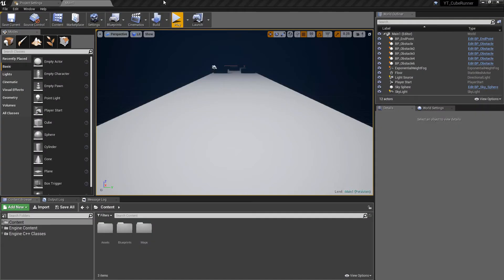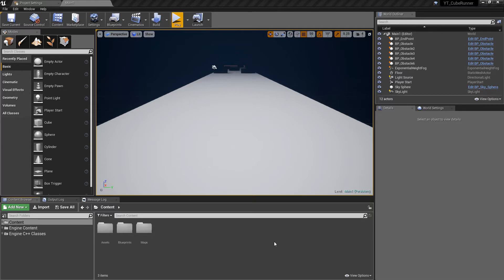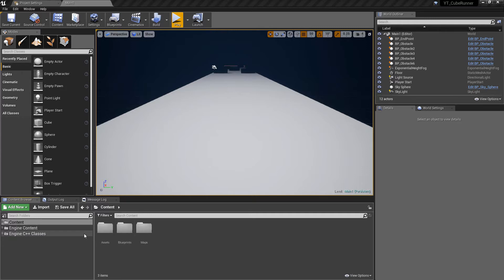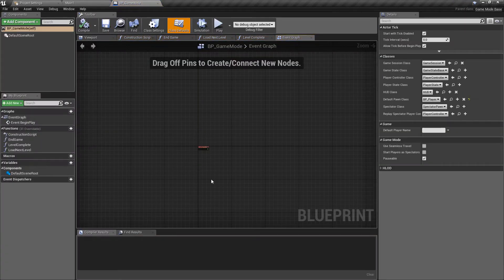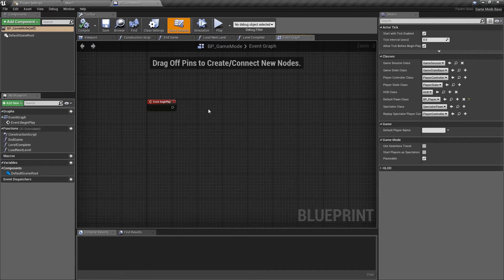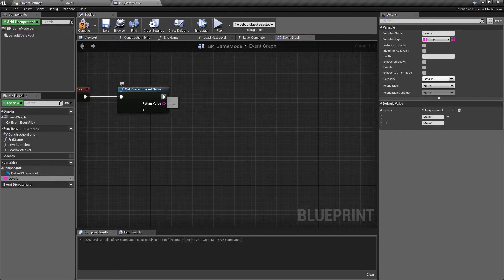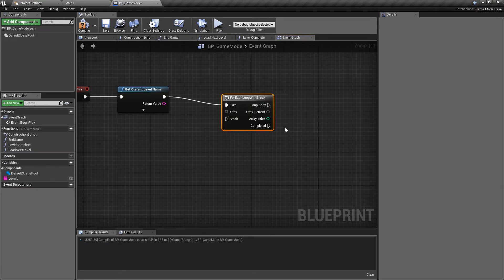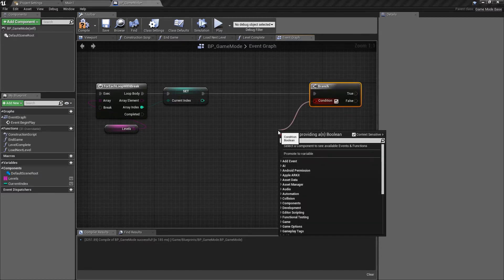UE4 / Unreal Engine 4 Make a Game - #09 Level Progress System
In this collection of videos, we will create a simple game complete with start screen, multiple levels and a game over screen. This is aimed to teach beginners the basics of creating interactive buttons, game mechanics and loading levels.

In this video, we create simple level progression system which will allow the player to be progressed to the next level automatically.